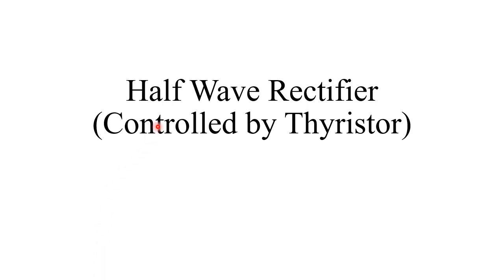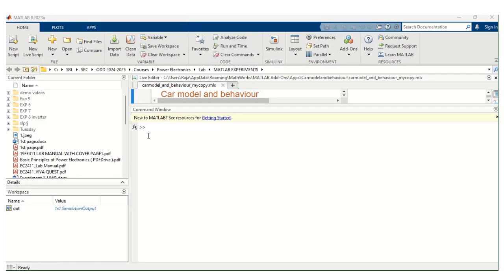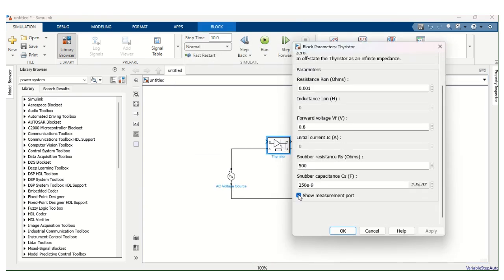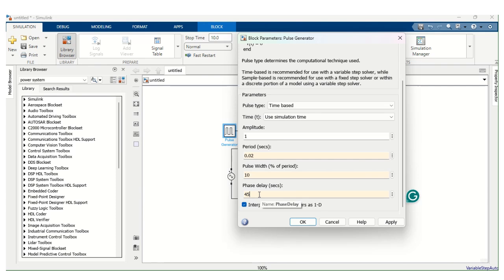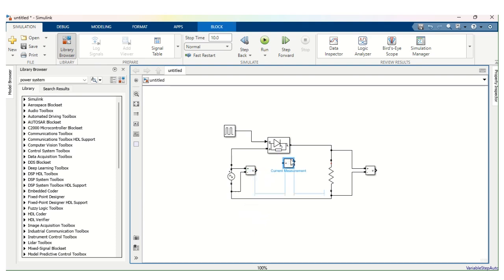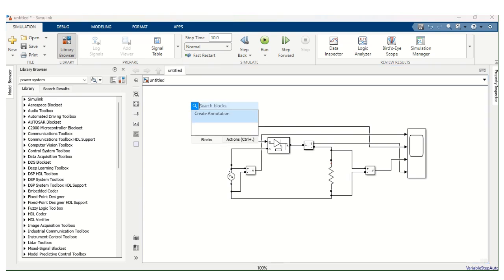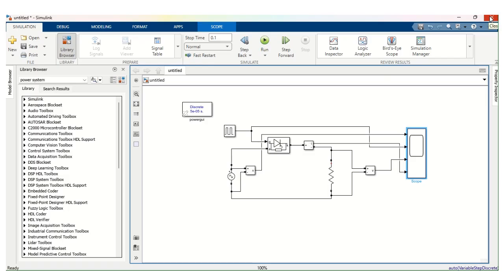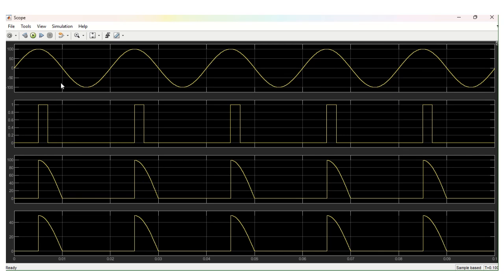Simulation of Half wave rectifier controlled by SCR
MATLAB Simulink